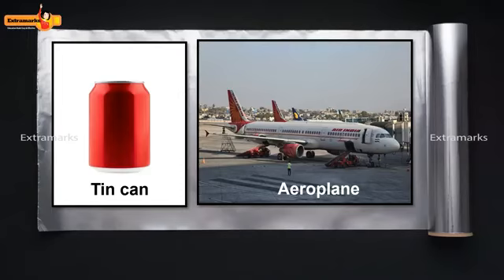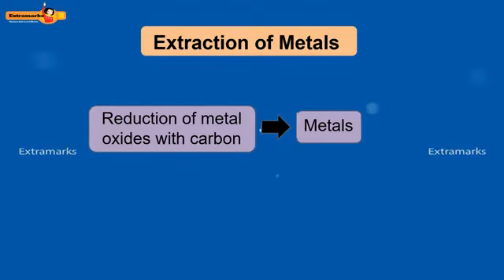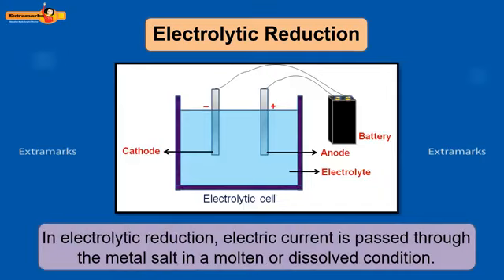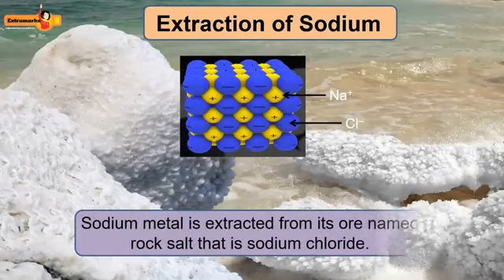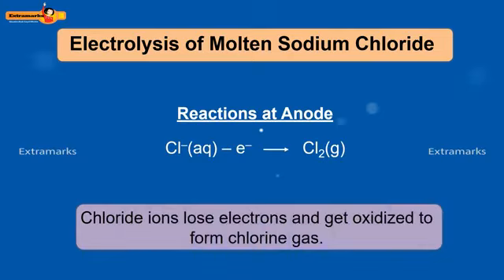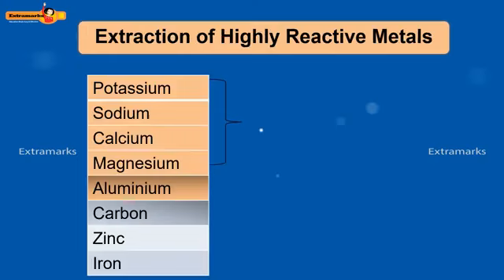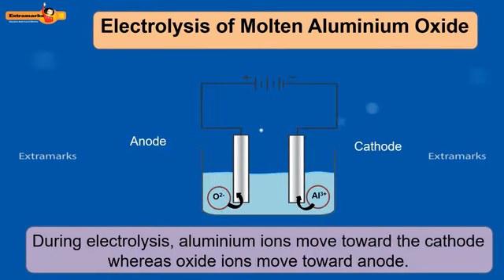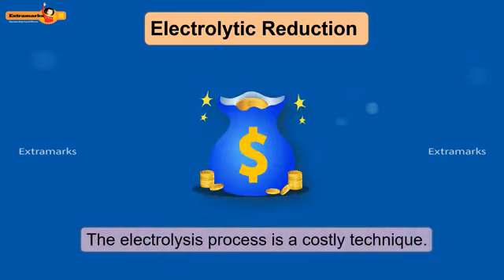## extraction of metals from High reactivity series